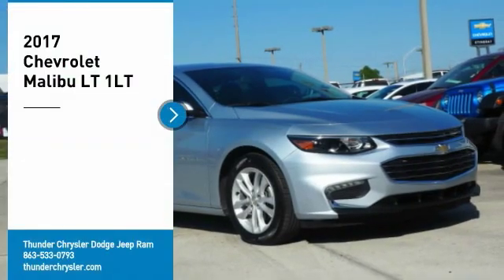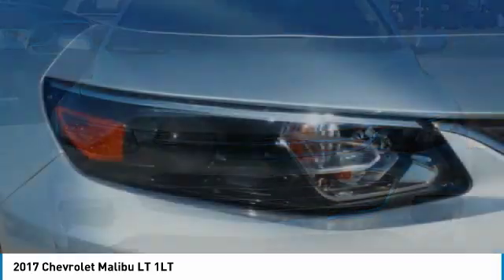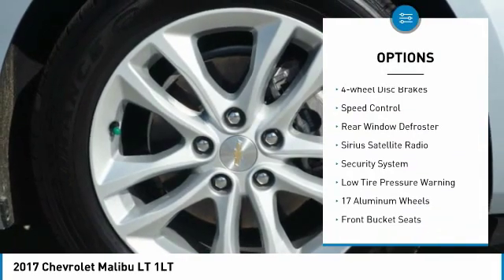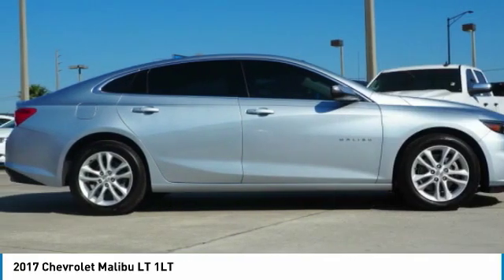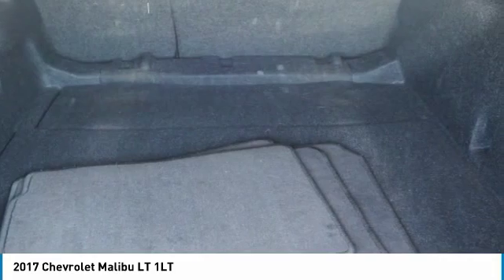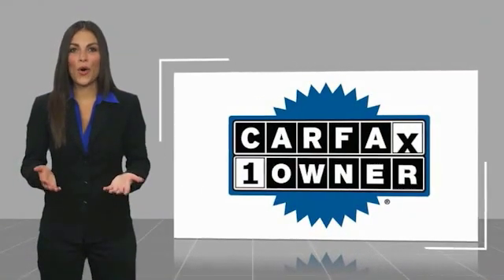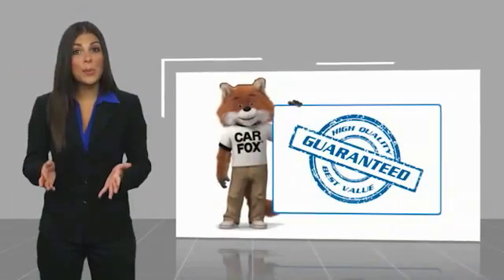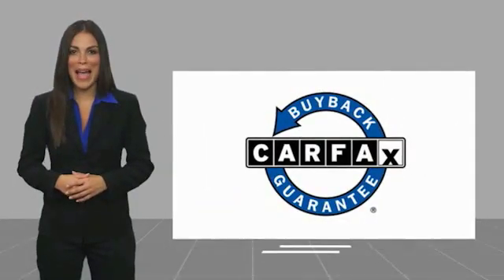2017 Chevrolet Malibu Bartow FL HF129996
2017 Chevrolet Malibu LT 1LT

1425 W. Main St.

Clean CARFAX. Blue 2017 Chevrolet Malibu LT 1LT   1.5L DOHC 6-Speed Automatic FWD Recent Arrival!  Awards:   * 2017 IIHS Top Safety Pick with optional front crash prevention   * 2017 KBB.com 10 Most Comfortable Cars Under $30,000   * 2017 KBB.com Best Family Sedans   * 2017 KBB.com 10 Best Sedans Under $25,000   * 2017 KBB.com 10 Most Awarded Brands The THUNDER has come to Bartow, Florida! Come feel the difference of a family owned hometown dealer. Come and get...THUNDER STRUCK! Fresh Oil Change, Completely Detailed Inside and Out, This vehicle has been put through our 125 point inspection by our ASE Certified Master Technicians. At Thunder Chrysler, we carry the cleanest, lowest mileage vehicles that we can find! We pride ourselves in offering the best vehicles at fair prices! Thunder Chrysler is proudly serving.. Bartow, Lakeland, Mulberry, Lakeland Highlands, Highland City, Eagle Lake, Wahneta, Auburndale, Winter Haven, Homeland, Fort Meade, Bradley Junction, Plant City, Kathleen, Lake Wales, Tampa, Orlando. We also service the following States... Georgia, Alabama, South Carolina & more. *Price excludes tax, tag, dealer installed options, $69 electronic filing fee and $699.00 dealer documentation fee.Price guarantee may require VIN/stock number information to ensure accuracy. Please contact dealer for full disclosure on all pricing.